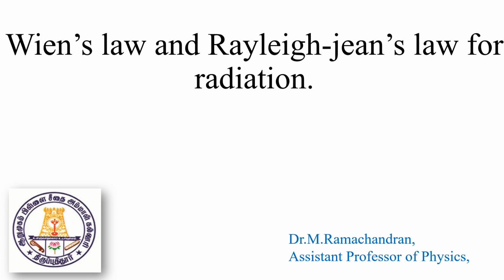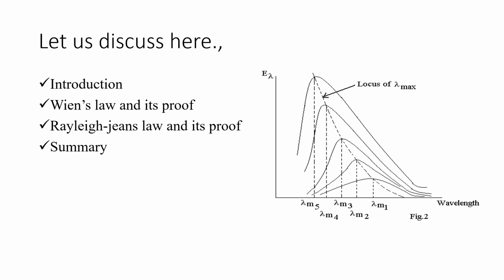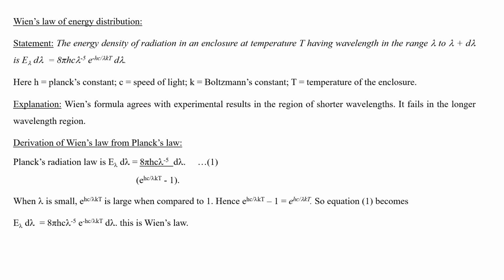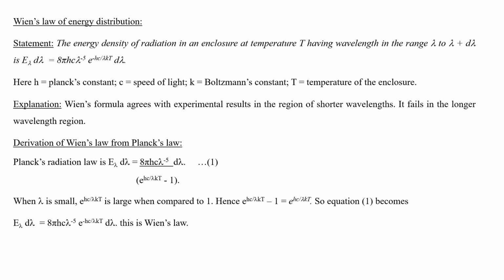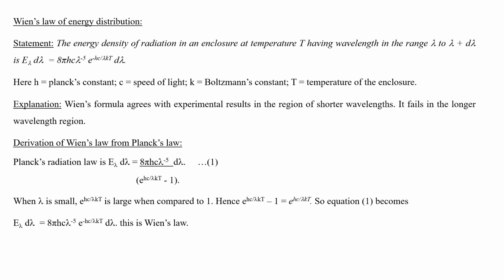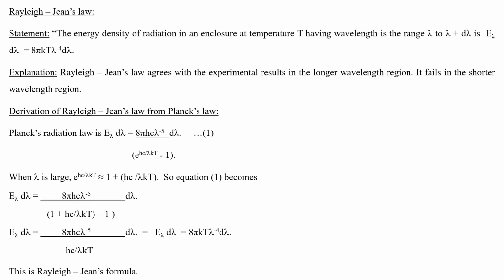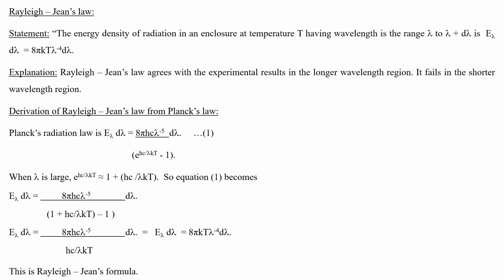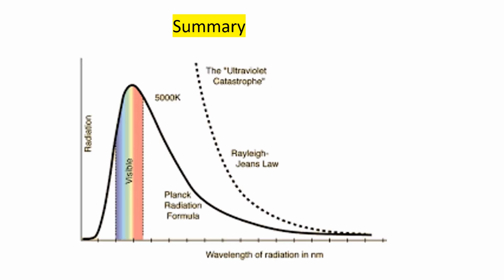Wien's and Rayleigh law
Wien's law and Rayleigh-Jeans law are discussed and derived